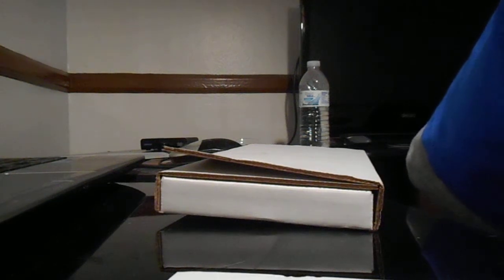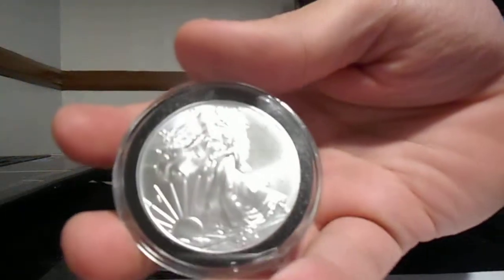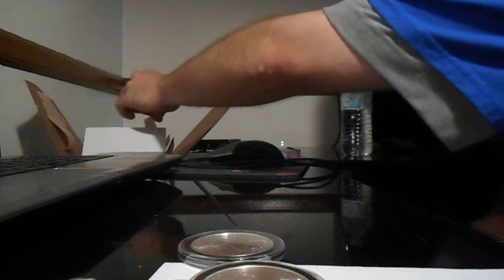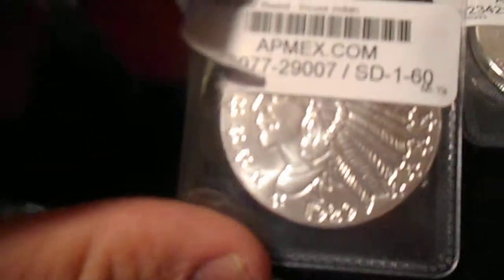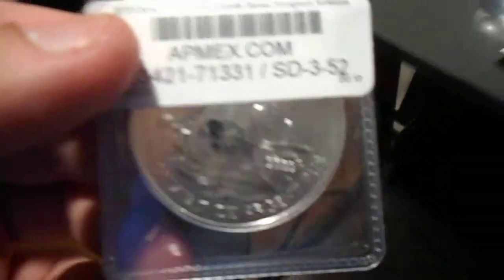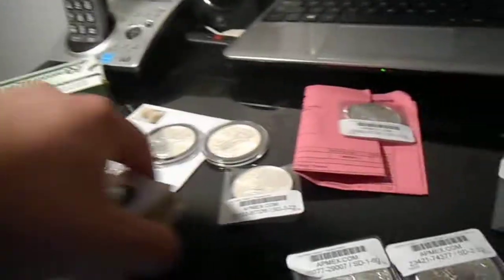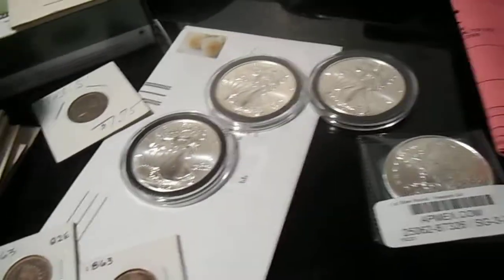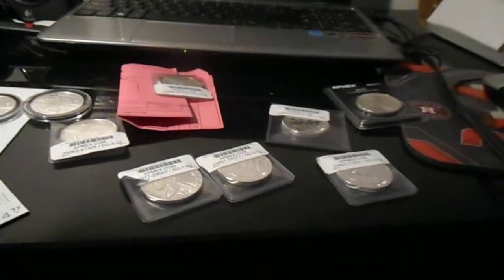SILVER UNBOXING FROM APMEX PLUS LOCAL COIN SHOP PICKUPS 2/28/2015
PURCHASED SOME EAGLES, BULLION FROM THE RCM AND SOME WAR NICKELS AND INDIAN HEAD PENNIES